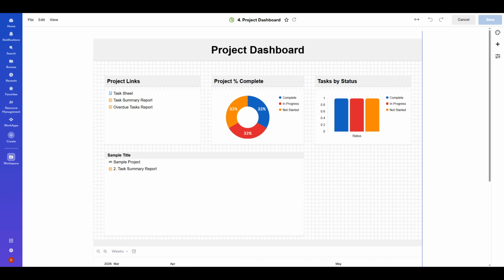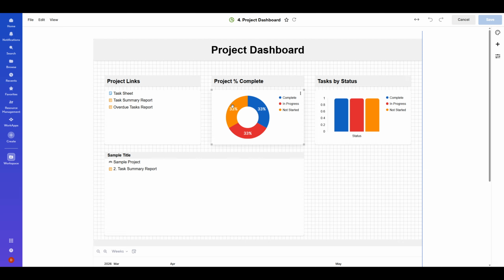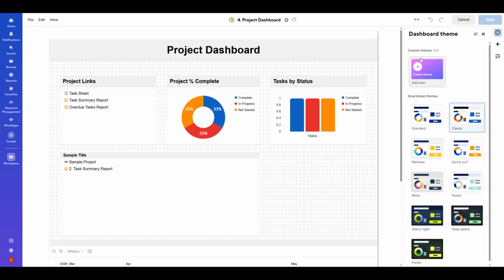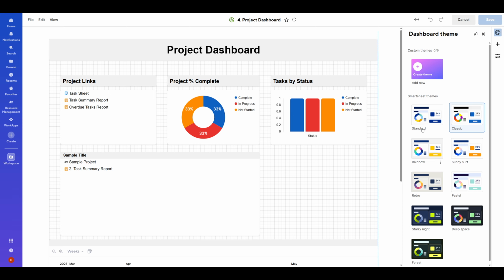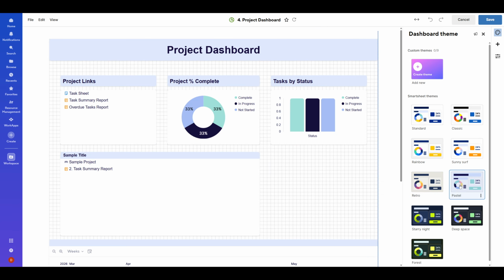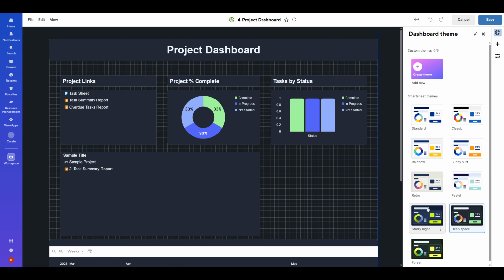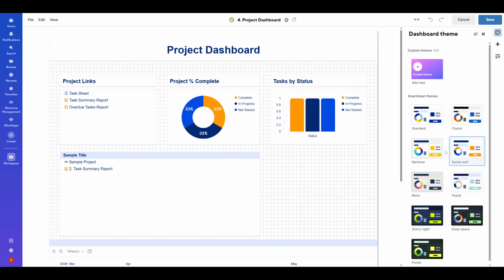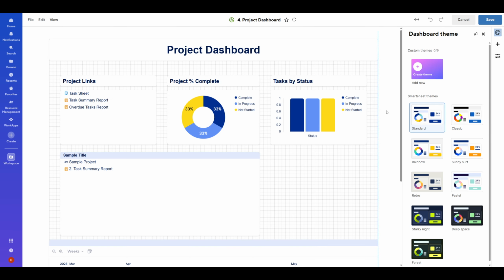How to Add Themes in Smartsheet Dashboard (Step-by-Step Guide) | Smartsheet Tutorial 2026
Learn how to add themes in a Smartsheet dashboard in this updated 2026 step-by-step beginner tutorial. Discover how to customize colors, apply branding, and create visually consistent dashboards in Smartsheet.